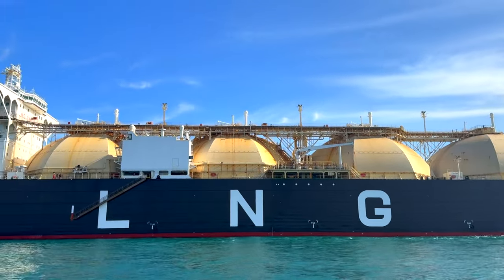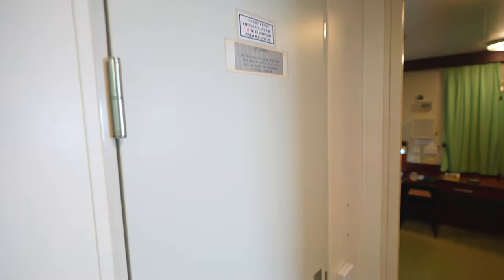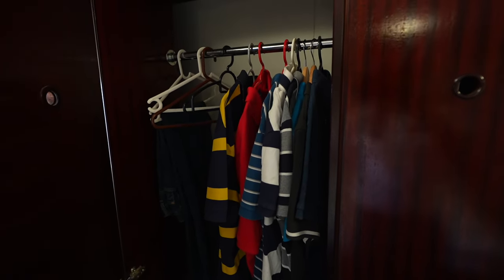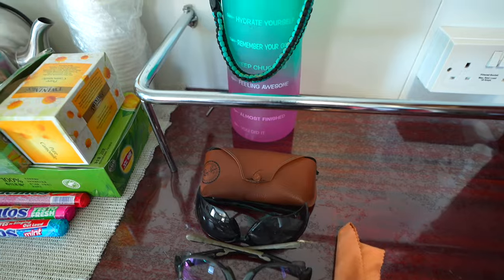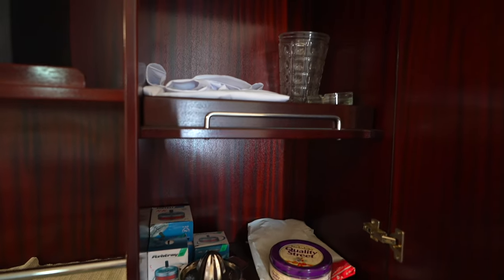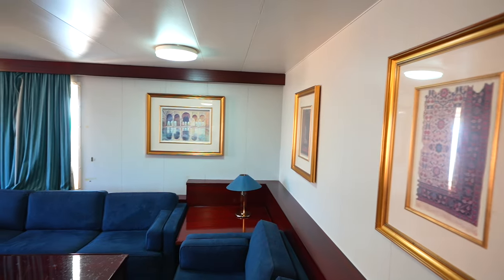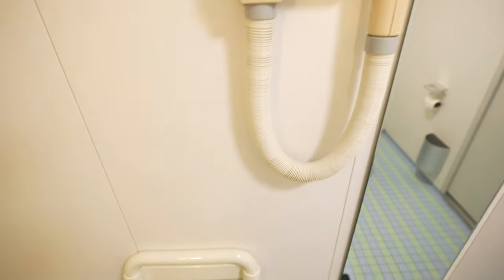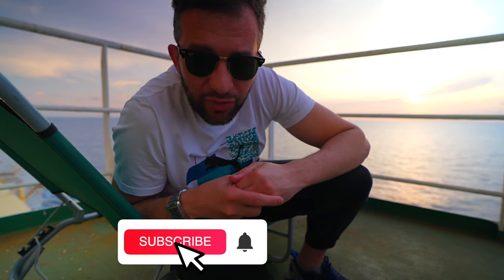Inside the Captain's Cabin of a Mega Ship | Room Tour | LNG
In this video I'll take you onboard my LNG ship for a tour of the Captain's Cabin which includes, Bedroom, Dayroom, Bathroom and my favorite part, Outside The Room.

Enjoy the view at the end of the video !

00:00 - Intro
00:22 - The Cabin's Deck
01:46 - The Entrance
03:43 - The Bedroom
06:56 - The Dayroom
12:40 - The Bathroom
15:53 - Outside Of The Room
17:36 - Outro

🎥  MY GEARS
Video Editing Laptop
Main Camera
Camera Lens
Action Camera
Camera Microphone
Travel Tripod
Vlogging Tripod
Amazon Kindle
Smart Scale
Charging Hub
Wood Alarm Clock

📚  MY CURRENT READINGS
The 4-Hour Work Week
Atomic Habits
12 Rules for Life
The 5AM Club